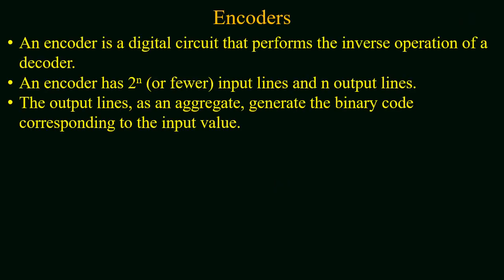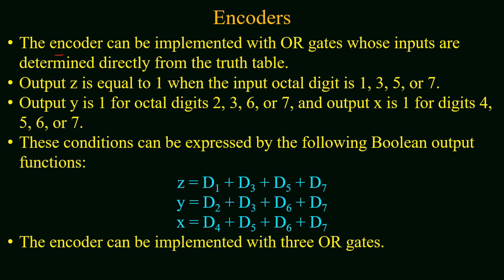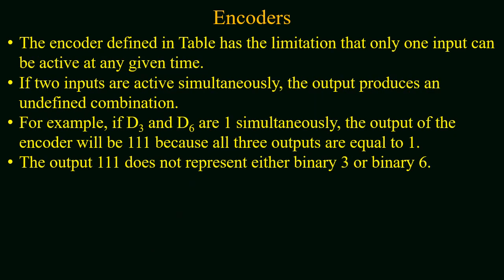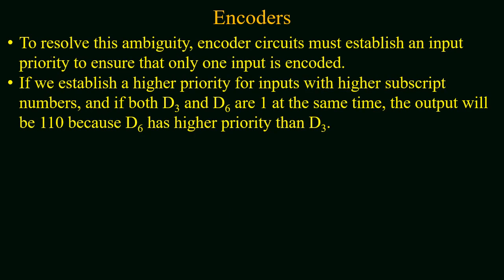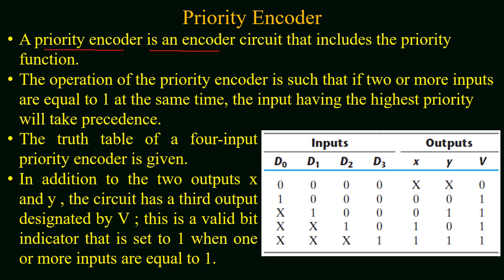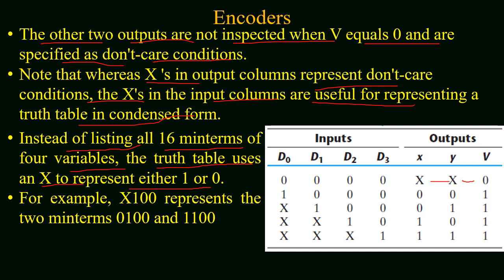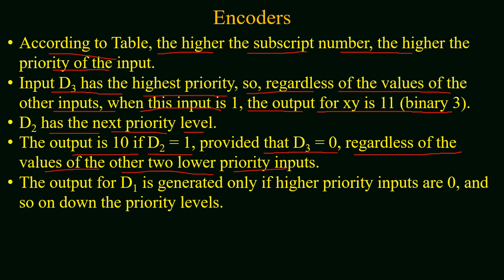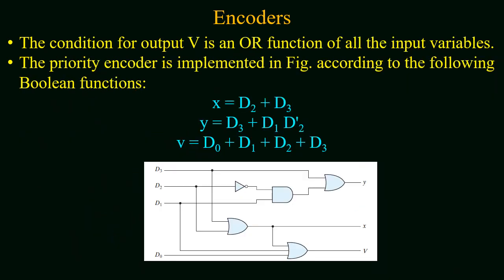Encoder | Priority Encoder | Design of Combinational Circuits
In this video you will study encoders. How the decoders are constructed and what are the flaws in the decoder. What is priority encoder and how is overcome the normal encoder. You will also study about the function table and the gate logic diagram of the encoder.
For more details and the examples, please watch the video.

Digital Electronics
encoder
priority encoder
binary codes
bcd to octal
octal to bcd converter
binary adder
half adder
full adder
carry generator
carry generate
carry propagate
boolean function
boolean expression
combinational circuits
sequential circuits
present inputs
previous inputs
memory elements
flip flops
FF
latches
level
edge
minterms
maxterms
k map
kmap
map method
2 variables map
3 variables map
4 variables map
sop
pos
standard sum
standard products
canonical forms
standard forms
demorgans law
prime variable
unprime variable
complement variable
normal variable

digital electronics
numbers representation
signed compliment method
binary codes
binary algebra
digital electronics
binary variables
binary algebra
boolean algebra
digital electronics